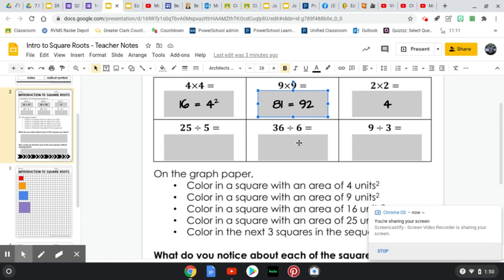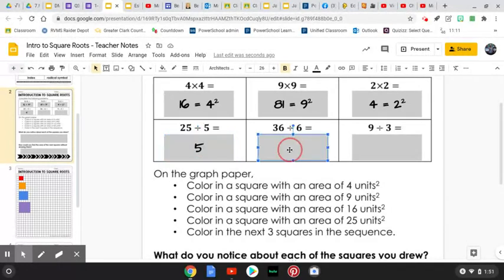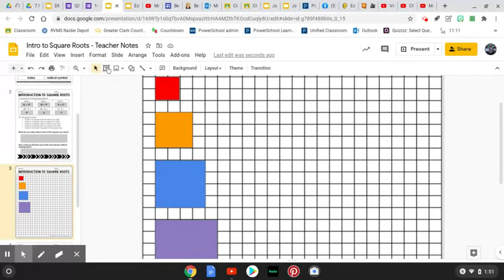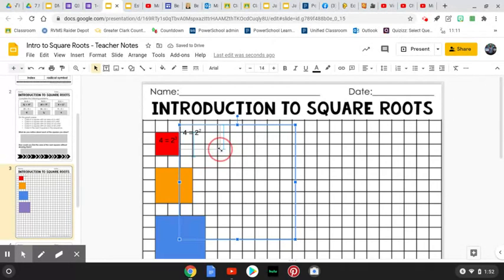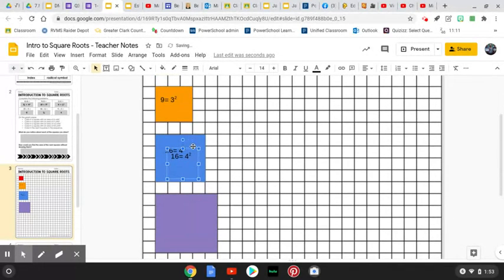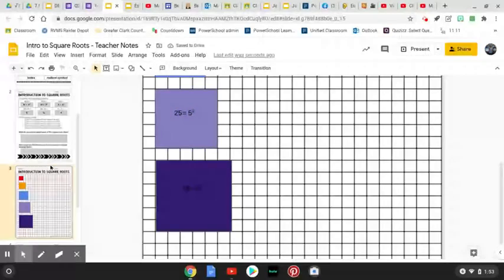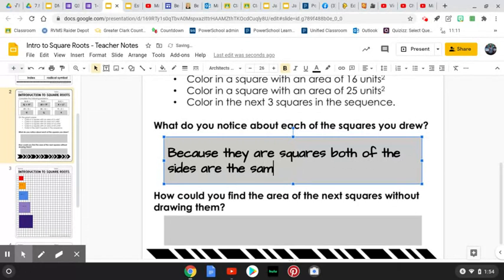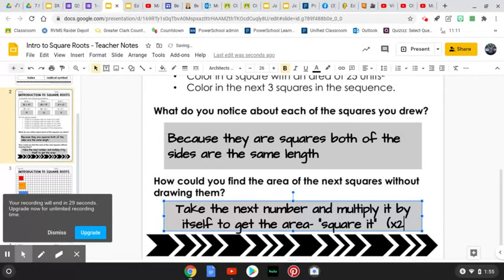Intro to perfect squares Part 2